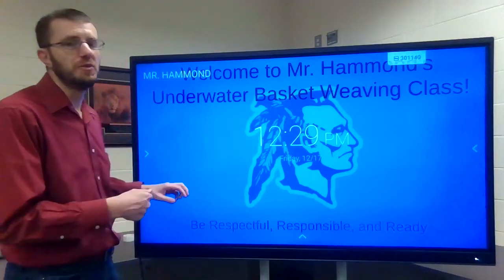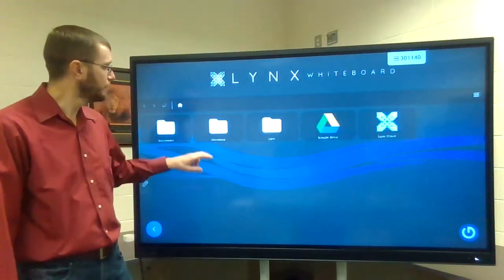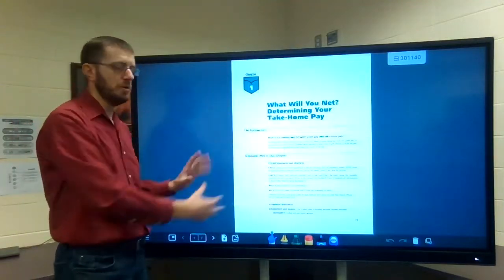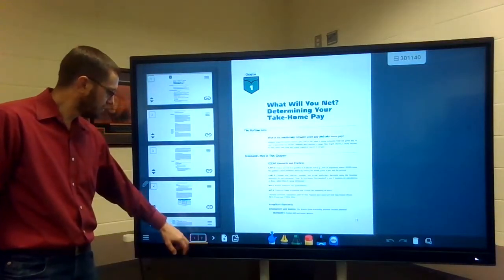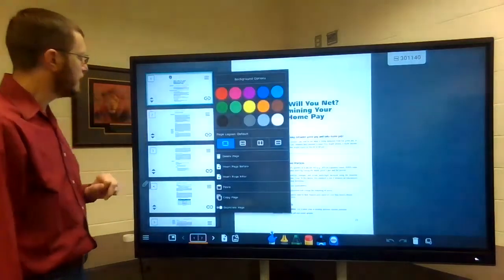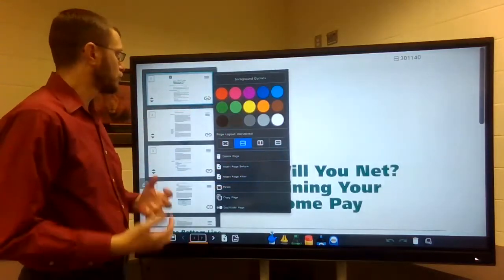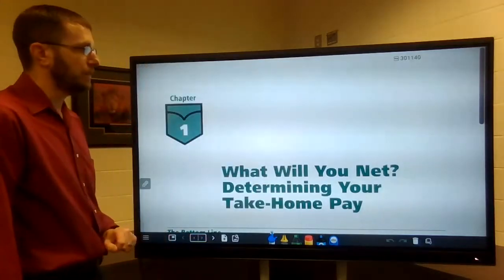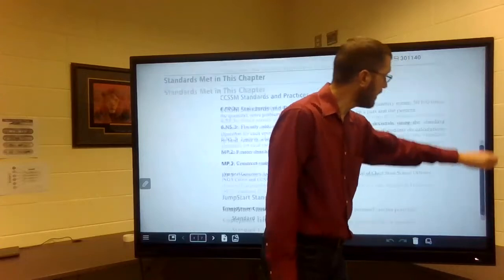Clevertouch Writing Over PDFs with Lynx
If you are looking for a solution for writing over PDF's while you are at the Clevertouch board, check this video out for a possible solution.